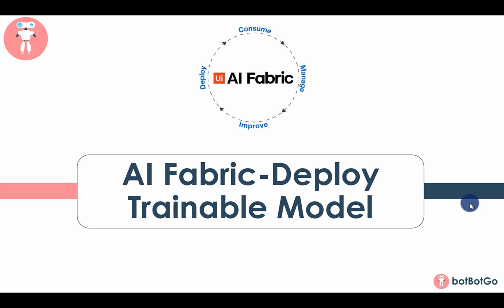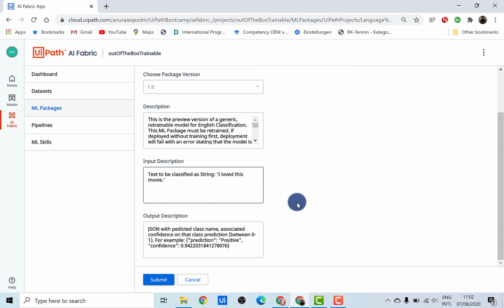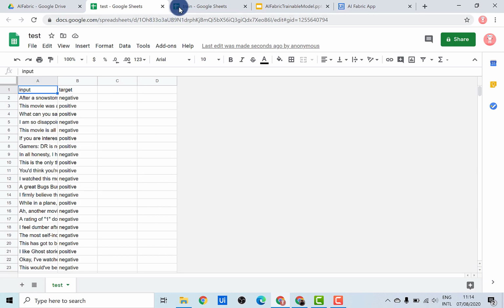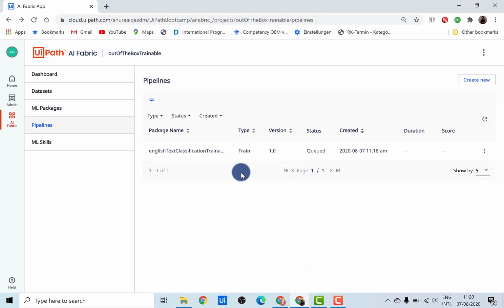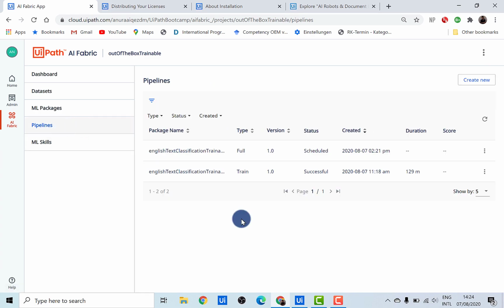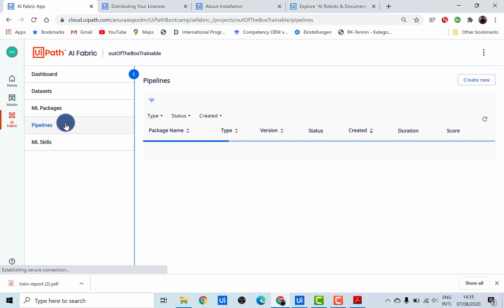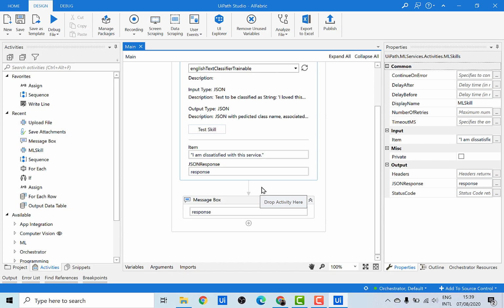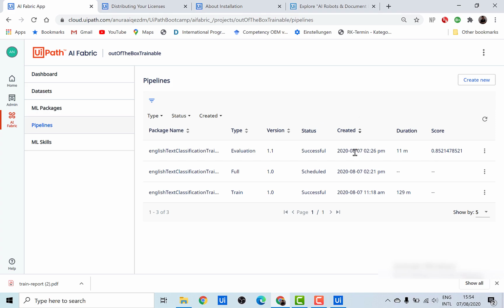UiPath AI Fabric - 3 | Deploy and Train ML Packages in AI Fabric | Add Datasets & Create Pipelines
This video explains how to Deploy and Train a ML Package in AI Fabric. Create Full, Training and Evaluation pipelines. It further shows how to use the ML Skill and Re-Train the models using inputs from UiPath Studio's deployed workflows.

⏩Fast Forward to:
00:00 - Start
01:26 - Add a trainable ML Package
03:23 - Add Training and Evaluation Dataset
06:30 - Create Full, Training and Evaluation Pipeline
14:34 - Deploy the Model as Ml Skill
15:46 - Use the ML Skill in Studio
16:40 - Send Training data back to AI Fabric for Re-Training Models